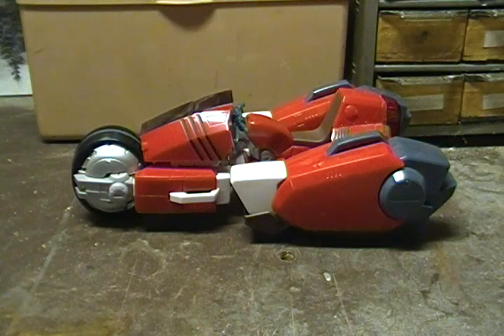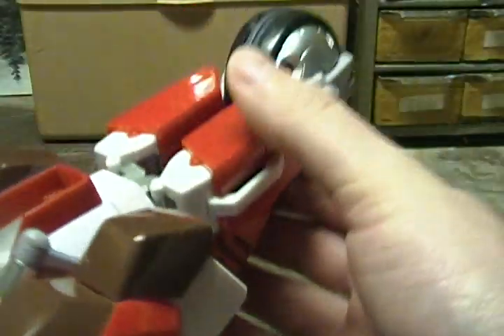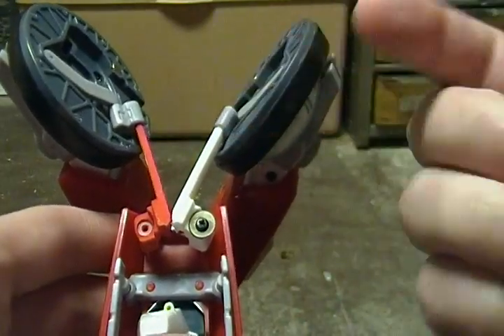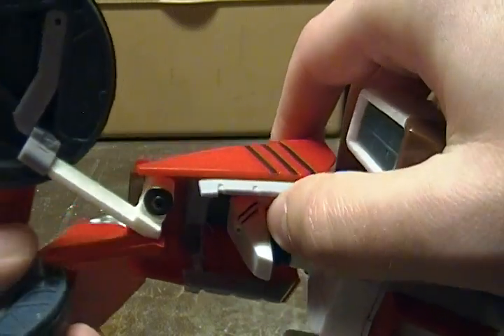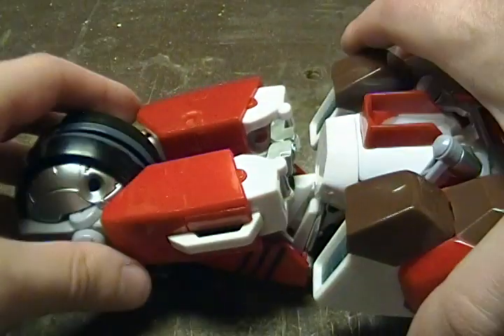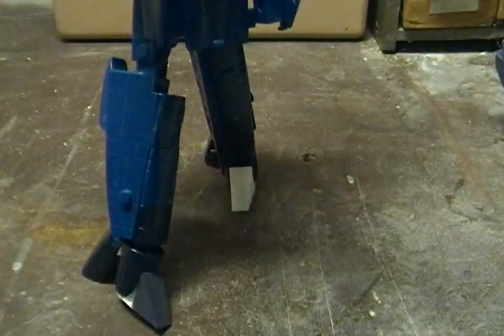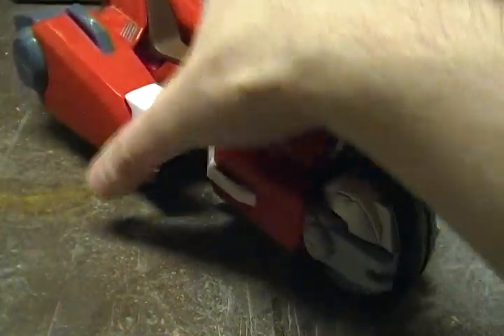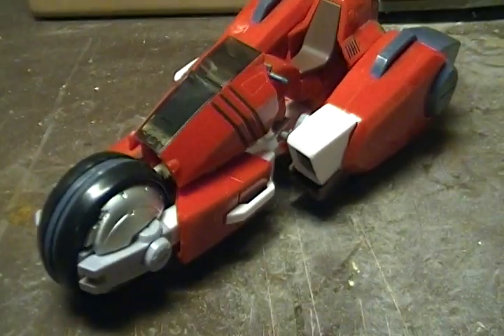Yamato Garland Replacements Parts (UPDATE) - CollectionDX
UPDATE

If you are having issues with the individual parts please try this bundle set